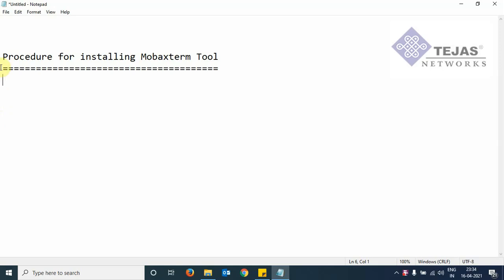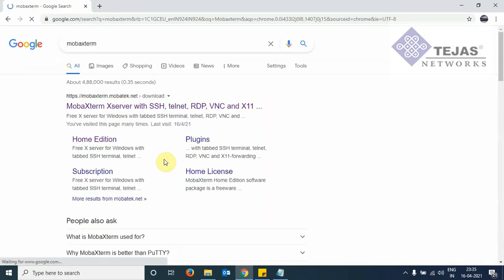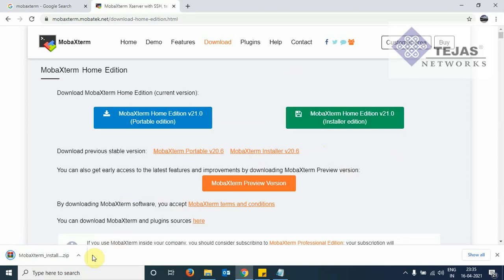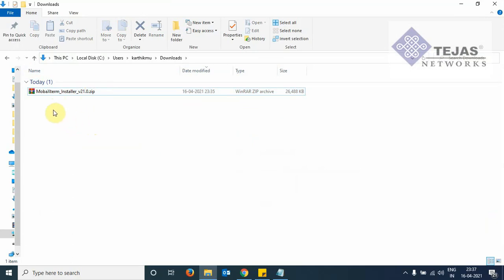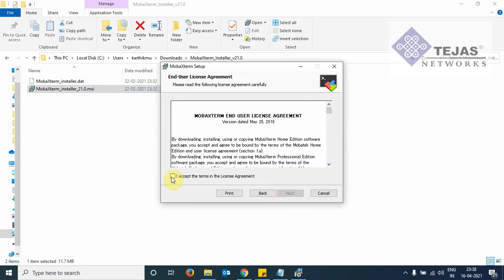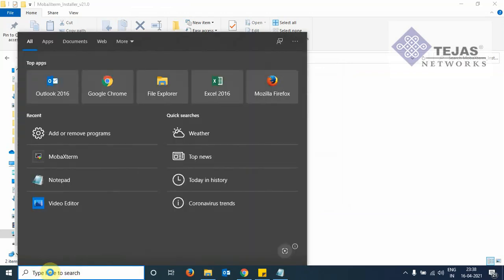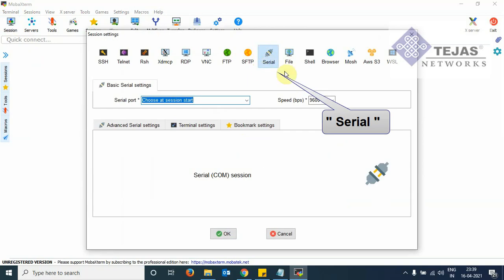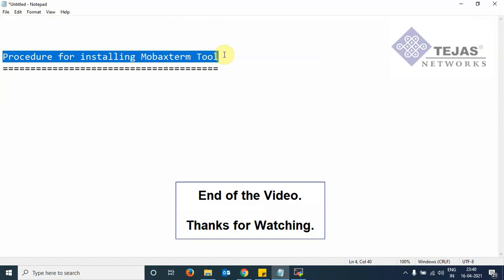MobaXterm Download and Install Procedure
we suggest downloading and using the freeware 'MobaXterm'.
This demo version of the tool has excellent features (Command windows, FTP server, telnet, Serial communicator, etc.)